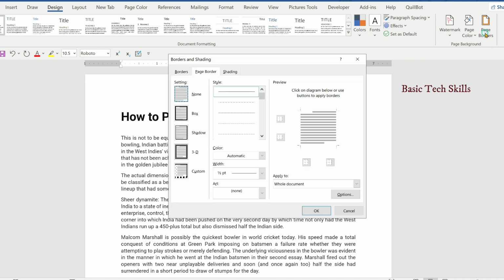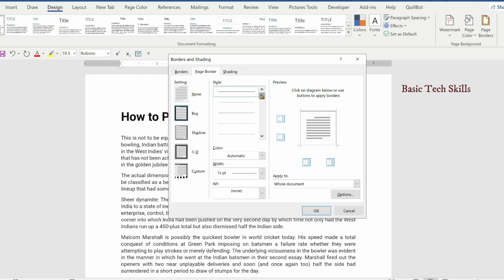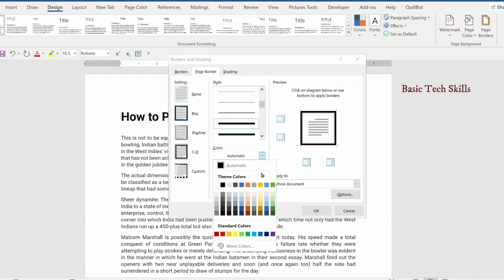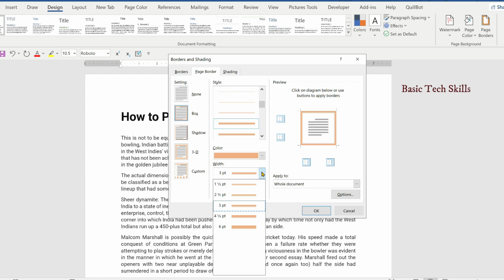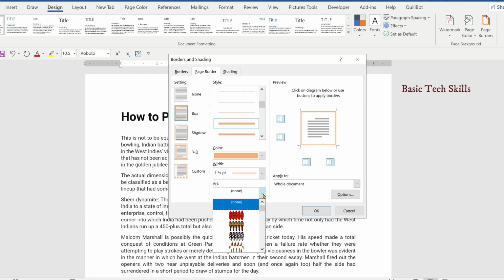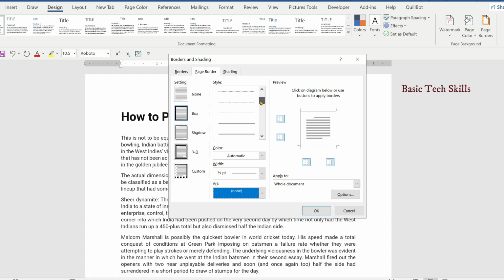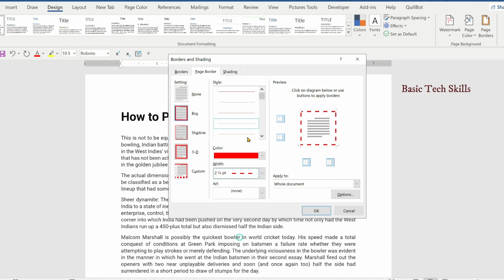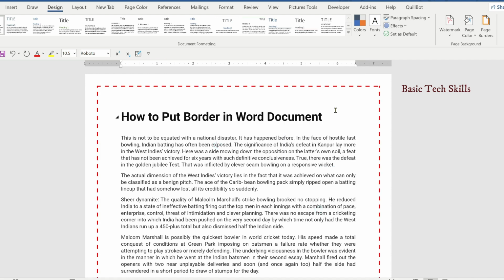How to Put Border in Word Document | Learn How to Insert Page Border in MS Word Document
In this video i will show you How to Put Border in Word Document, Learn How to Insert Page Border in MS Word Document. Go to the design tab and select page border and select color, width and style of border.